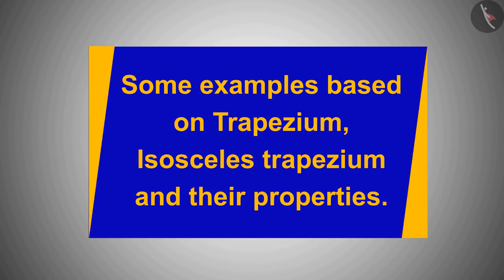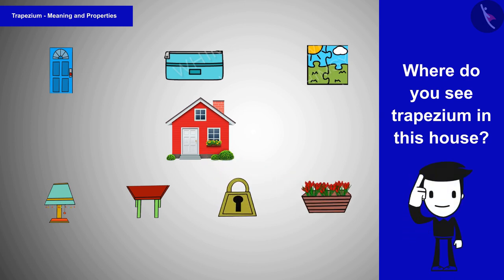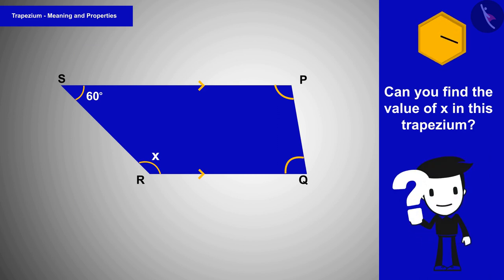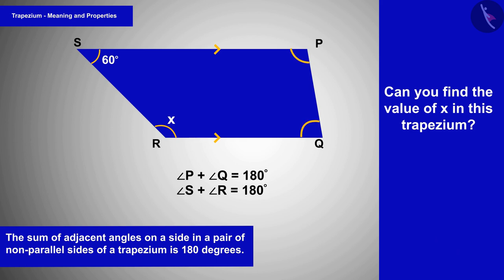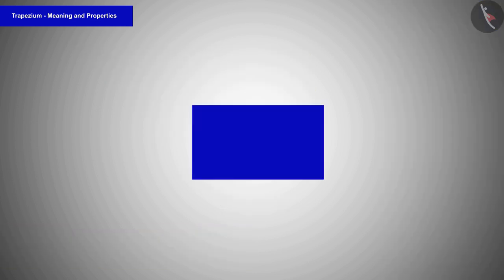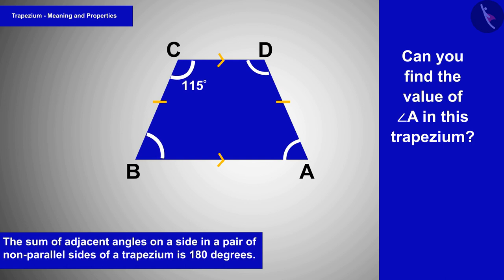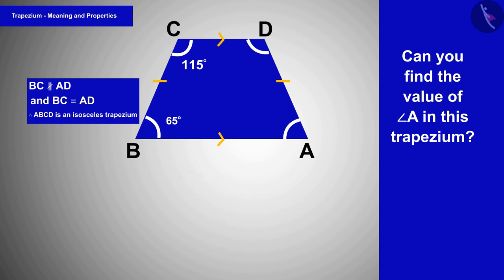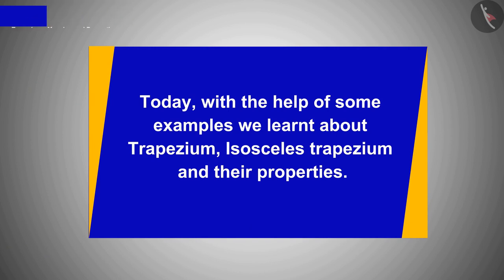Trapezium and its properties | Part 2/2 | English | Class 8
Trapezium and its properties | Part 2/2 | English | Class 8 | NCERT

Trapezium- Meaning and characteristics | Basic Geometrical Ideas | Grade 8 | NCERT | Understanding Quadrilaterals

Welcome to part 2 of Trapezium- Meaning and characteristics. In this video, we will discuss various examples of Trapezium- Meaning and characteristics.